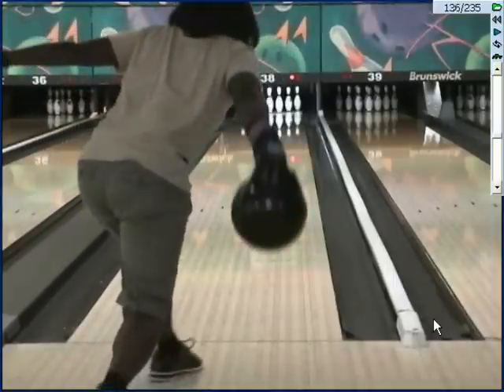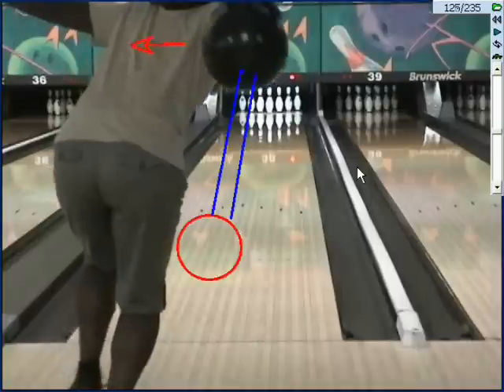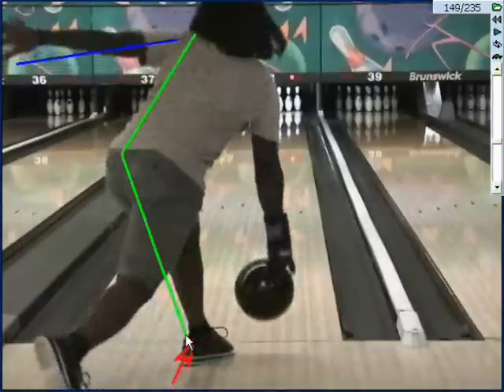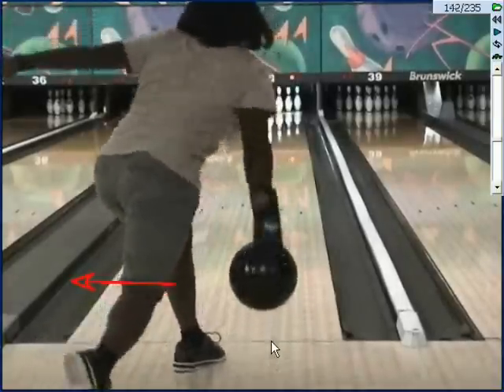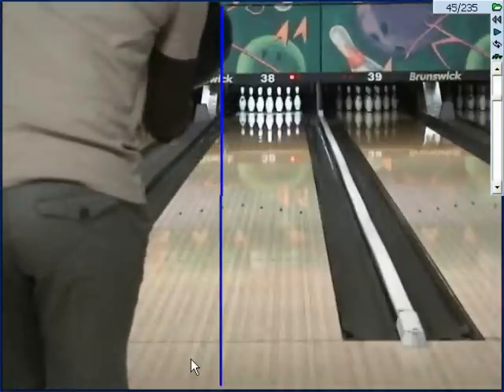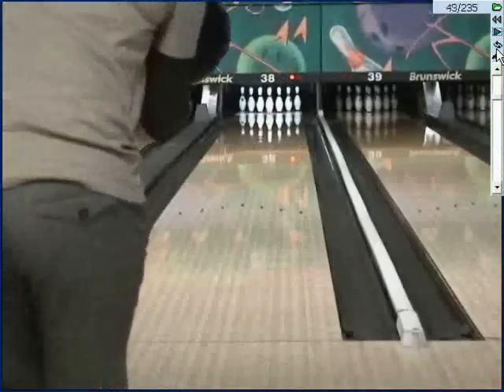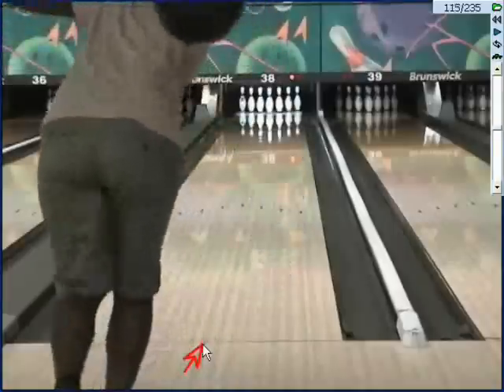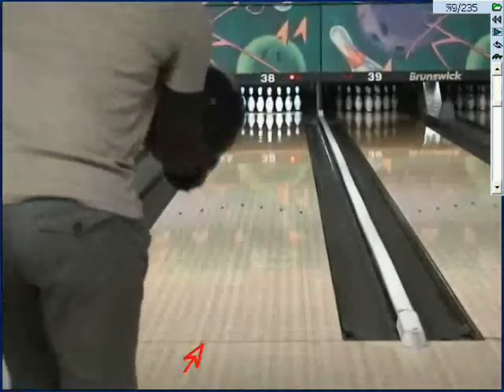Margaret Virtual Lesson 2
This is the 2nd view of Margarets custom bowling lesson from the VIrtual Bowling Academy.